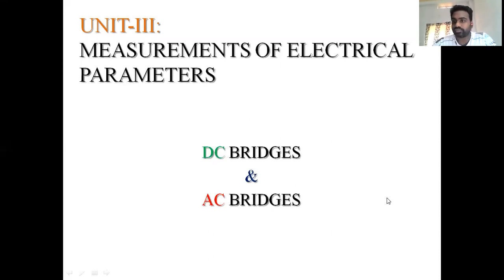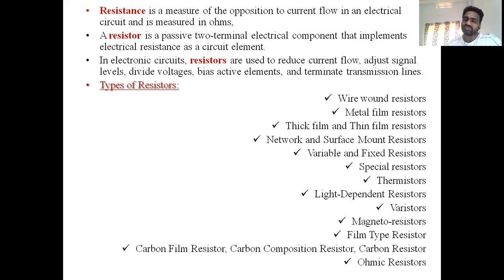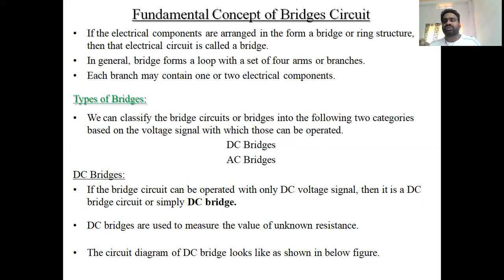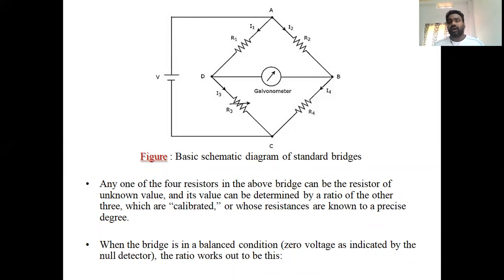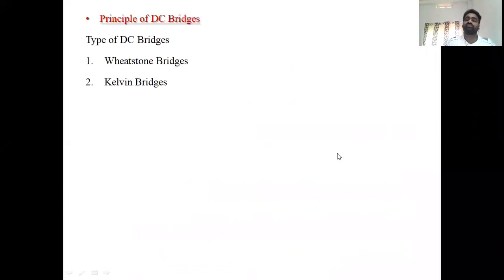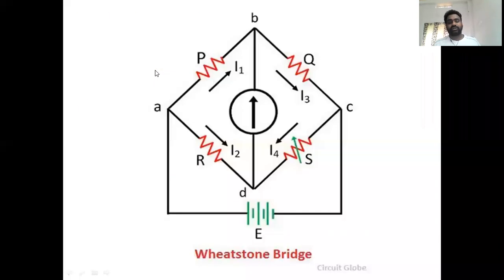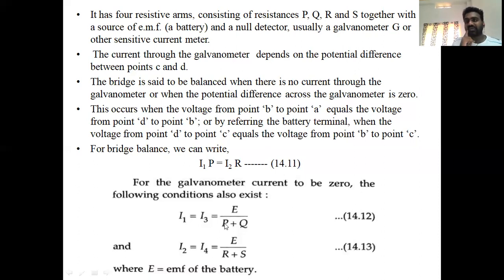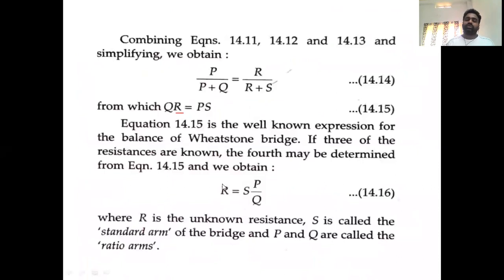Measurement of Electrical Parameters-1 II 18-05-21 II EEE (A&B) Regular II Sri LVNR